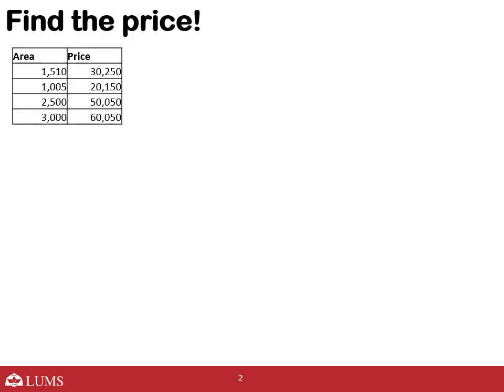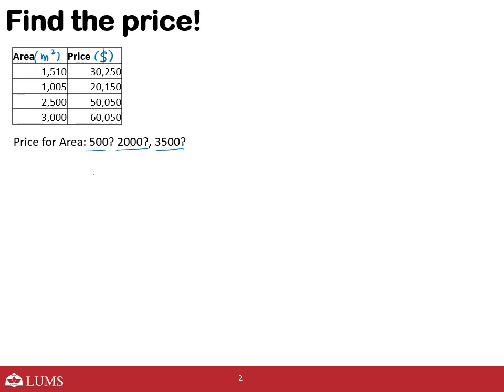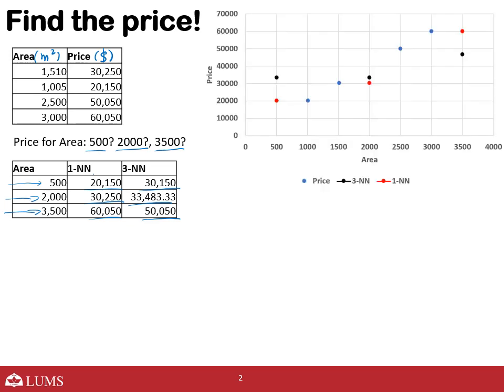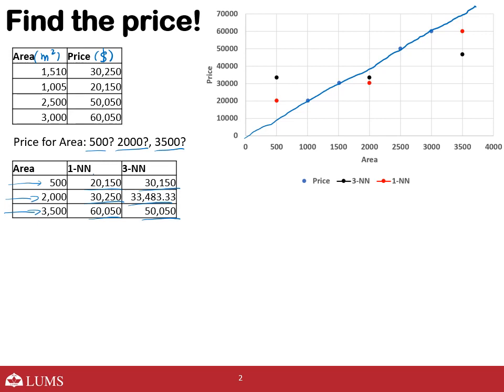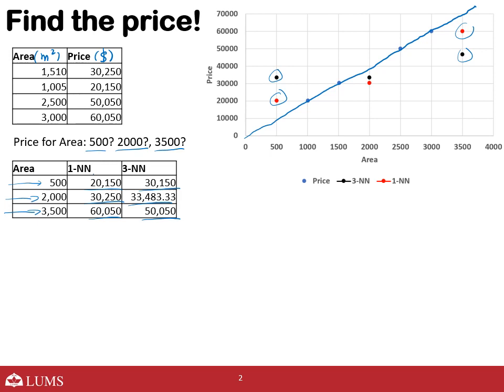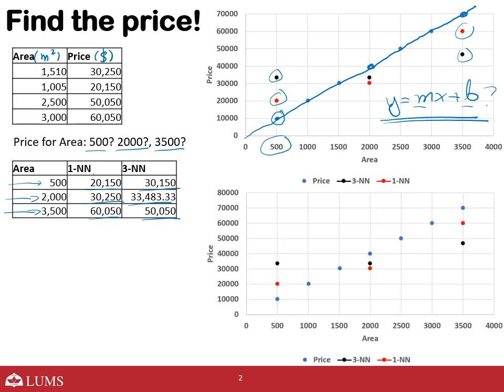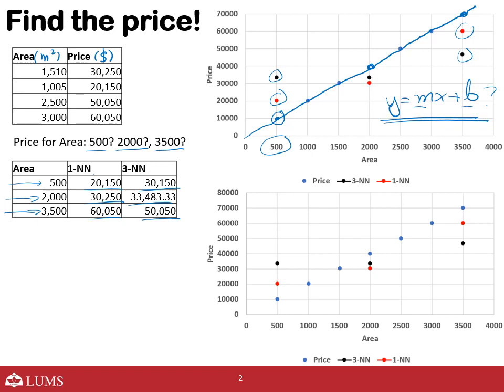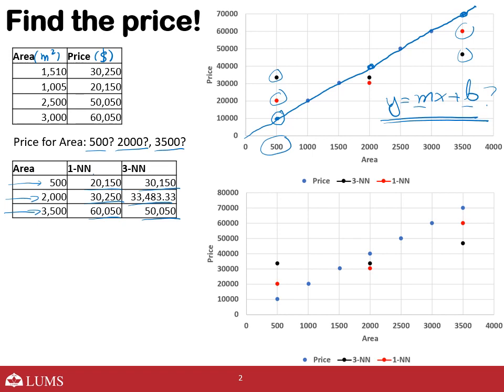[Machine Learning in Urdu/Hindi] 005-00- Linear Regression: Motivation for Linearity -W5L1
Linear Regression: Intuition

Dr. Agha Ali Raza delivered this Machine Learning lecture series at the Lahore University of Management Sciences (LUMS) in Fall 2021. The course was designed to be accessible with a low bar for entry yet rigorous both in terms of the mathematical foundations as well as hands-on programming experience. The language of the lectures is a mix of Urdu/Hindi and English to allow for maximum dissemination among interested audiences comfortable with these languages. For more information about the course including textbooks, readings, assignments, homework problems, and acknowledgments please